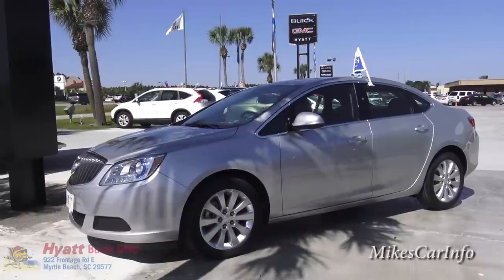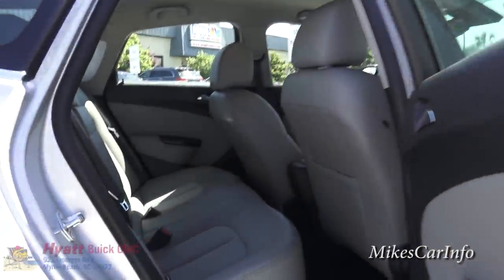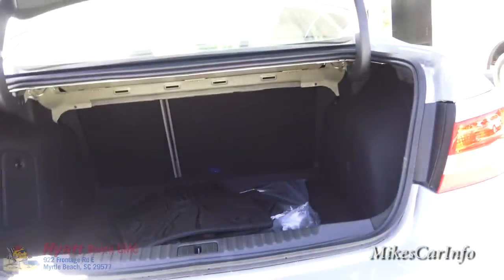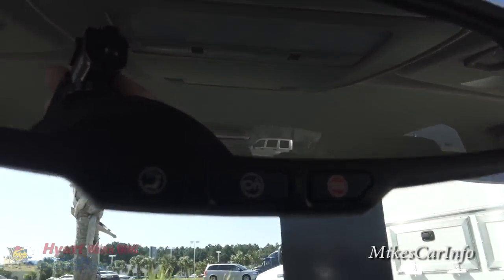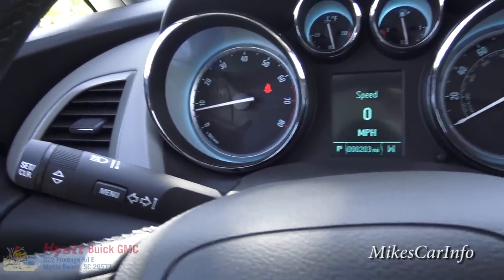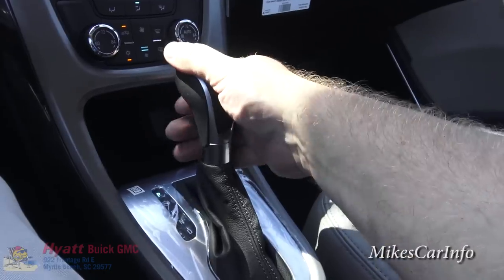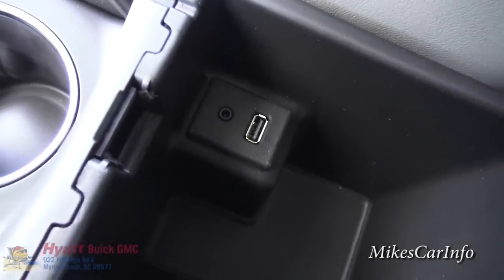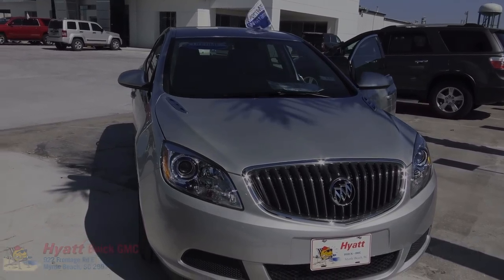👉 2015 BUICK VERANO 4DR SDN W1SD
Engine, ECOTEC 2.4L DOHC 4-cylinder SIDI (Spark Ignition Direct Injection) with VVT (Variable Valve Timing) (180 hp [134.28 kW] @ 6700 rpm, 171 lb-ft of torque [230.85 N-m] @ 4900 rpm)
Transmission, 6-speed automatic, electronically controlled with overdrive includes Driver Shift Control
VIN: 1G4PP5SK4F4183213

Nissan Jeep RAM Chrysler Ford Dodge Hellcat Challenger Charger 2015 评论 汽车 新车 快 美国 最佳 가장  자동차  빠른  미국  검토 opinión coche automóvil automóvel revisão कार समीक्षा अच्छा автомобиль обзор лучше أفضل تقييم السيارات جيب автомобиль джип Music by Karl Casey